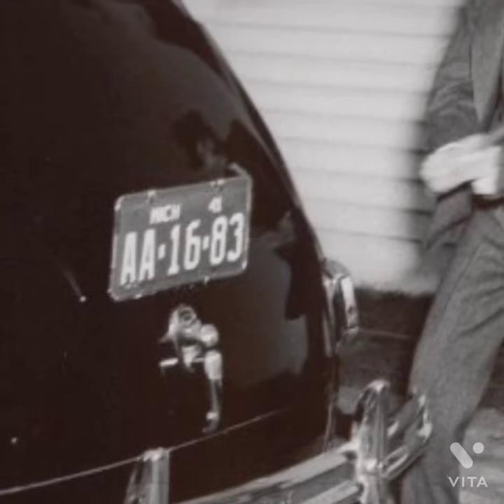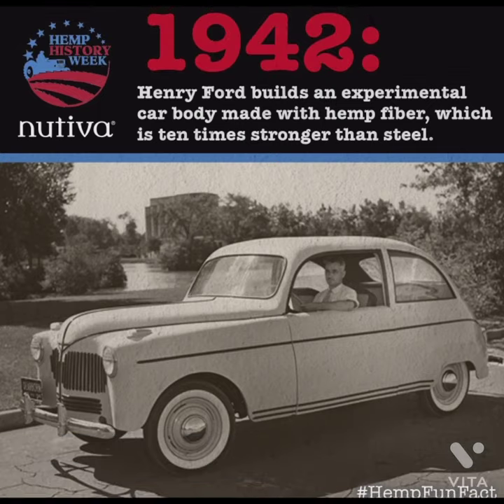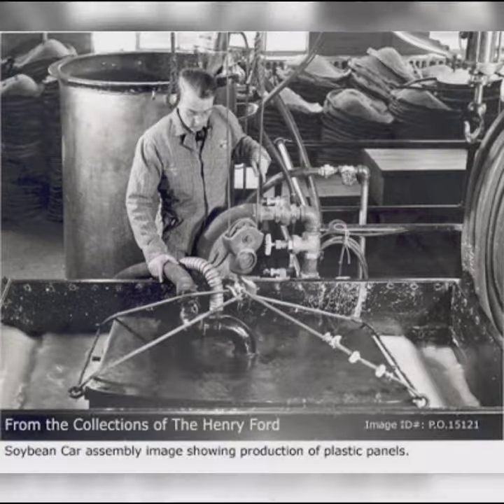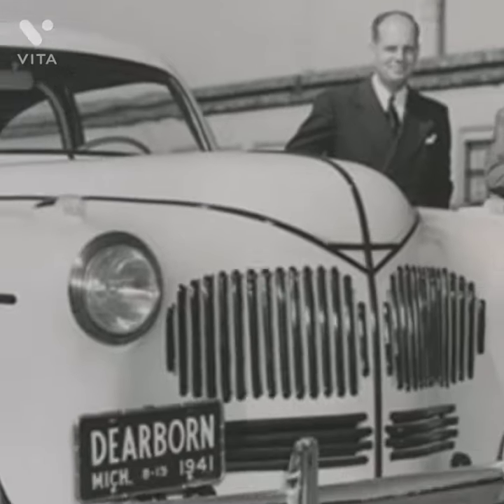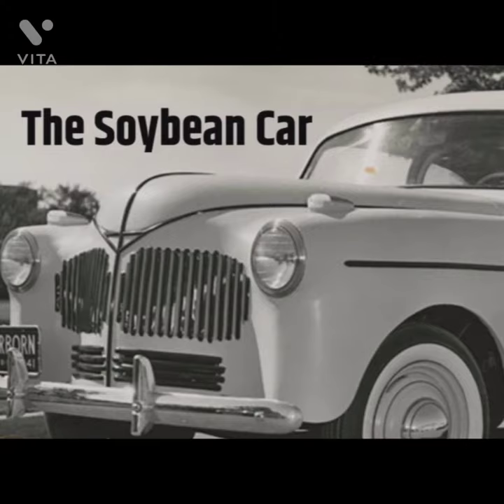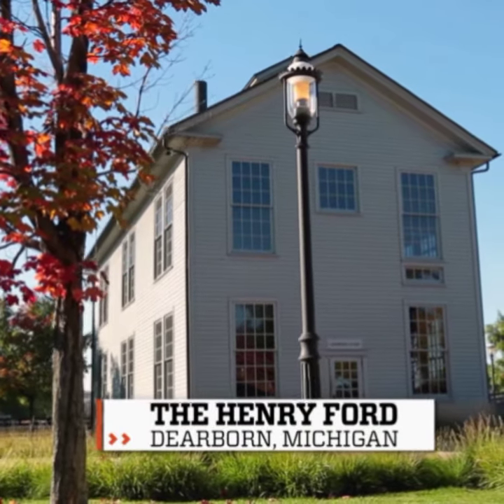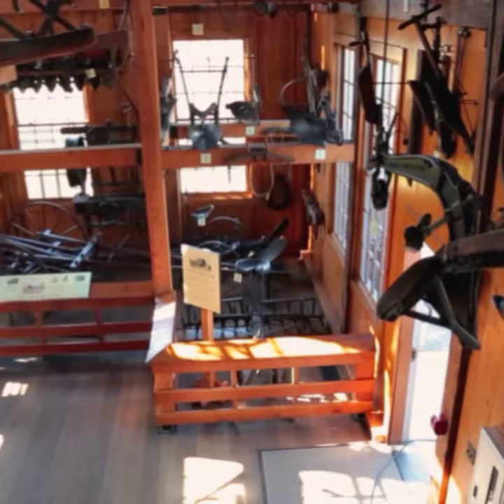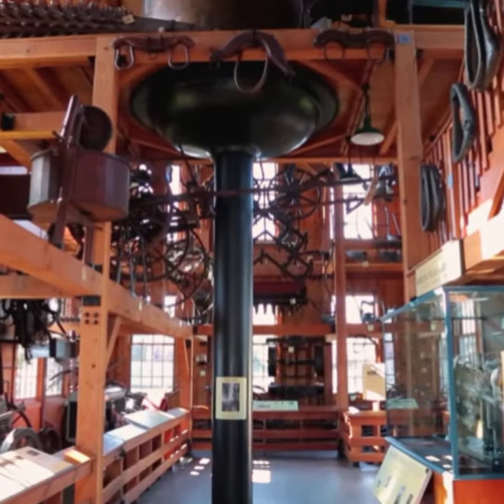What Is Soybean Ford Car?